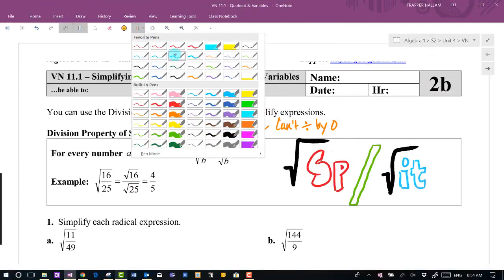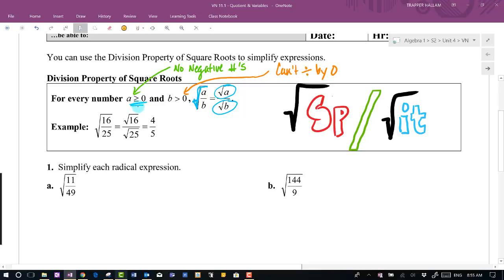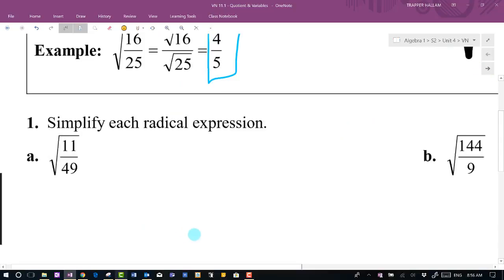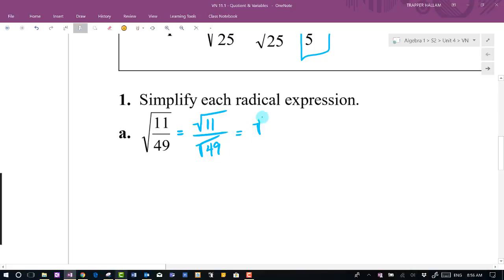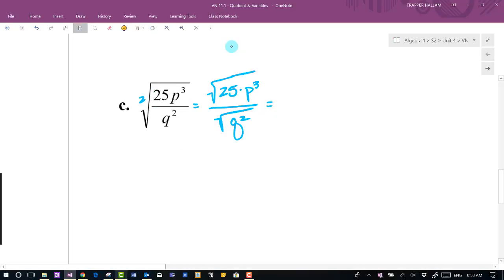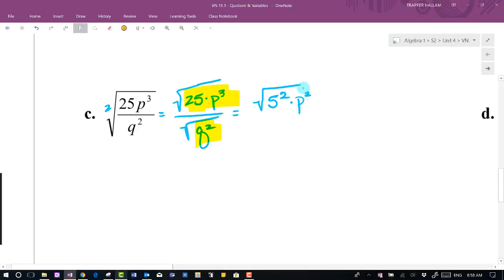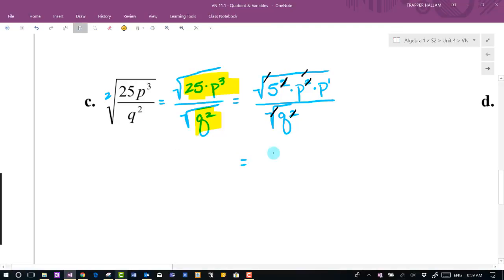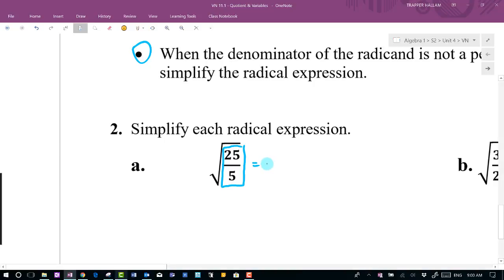VN 11.1 - Simplifying Radicals with Quotient and Variables Notes 17.18